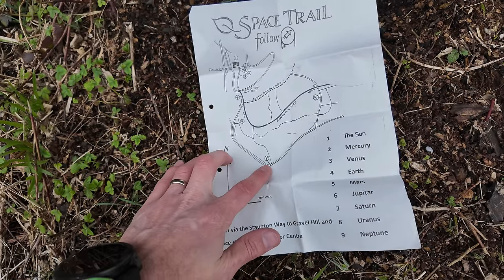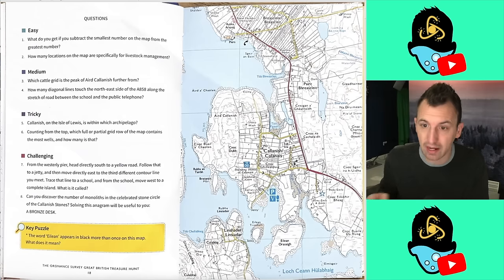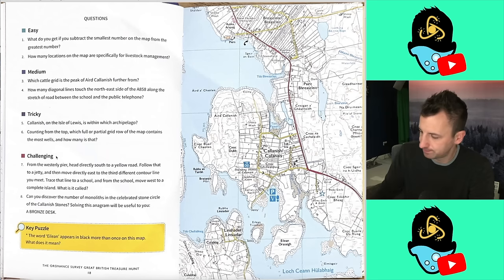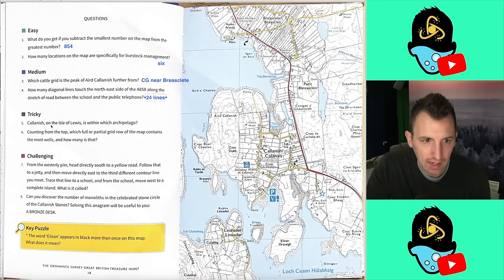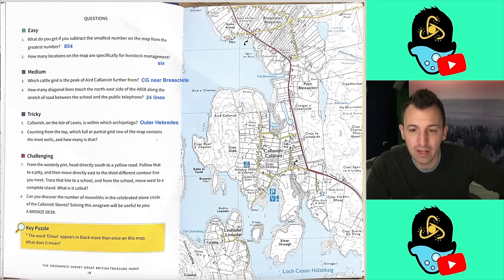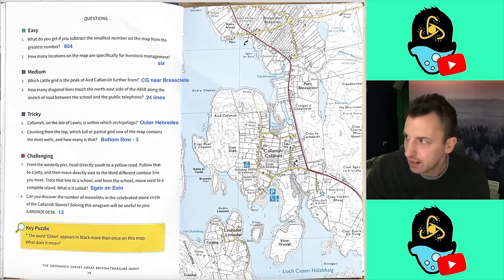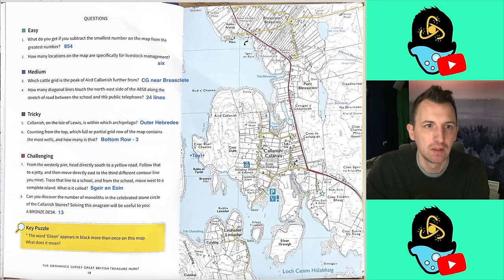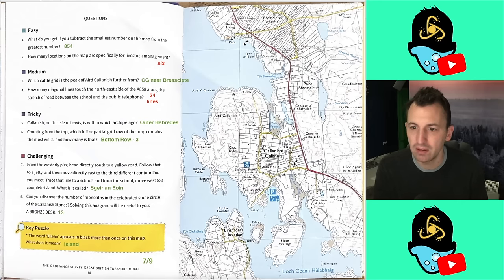Ordnance Survey Treasure Hunt: The Start of an Adventure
Yes, today on the Saturday Session, we are starting the Ordnance Survey Great British Treasure Hunt Puzzle Book. We start in Scotland, with Callandish. This one gets exciting :)

If you want to play along screen shot the video and pause it and have a go at the questions yourself. From the next puzzle I will supply a file.

If you want to have a go at the whole book yourself you can order it form